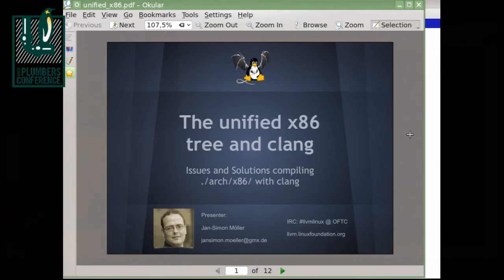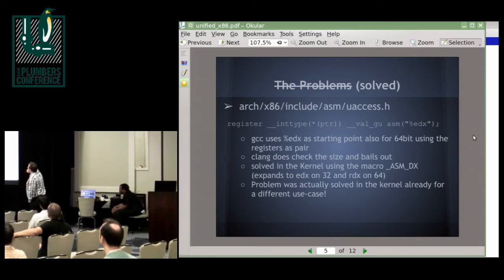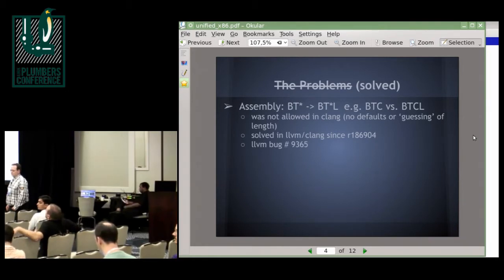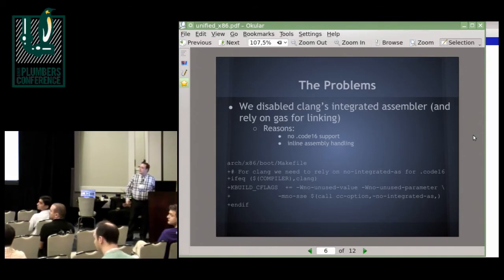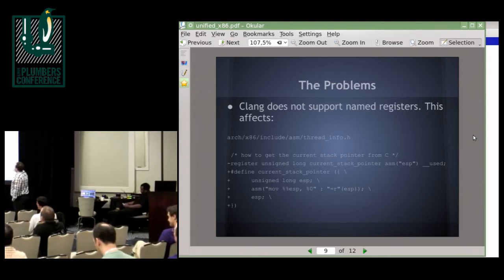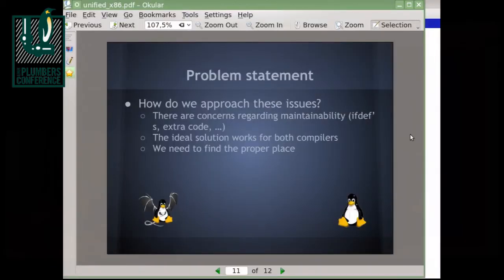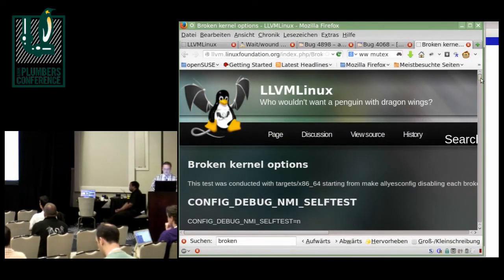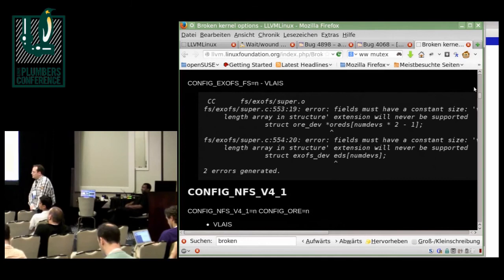How to make the unified arch/x86/ tree of the Kernel work with clang - Jan-Simon Möller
"In this talk Jan-Simon Möller will give a short update on the state of the x86_64 side of things of the LLVM Linux project.

We'll discuss which and how or where the issues have been resolved.

The focus will be on solving one or multiple current issues with the patchset and how to speed up the upstreaming work into the Linux Kernel or LLVM/Clang as well as the the roadmap."